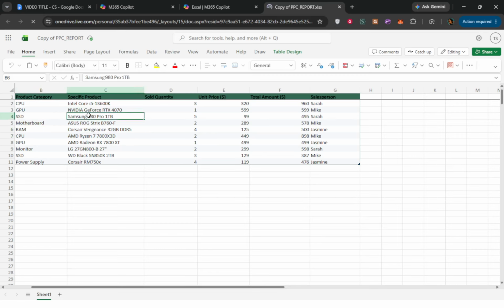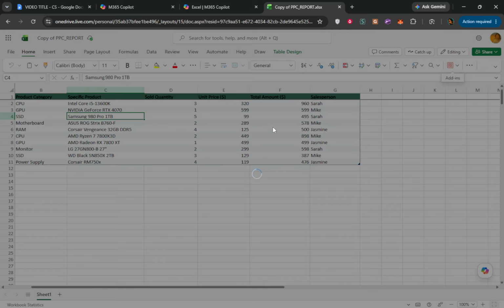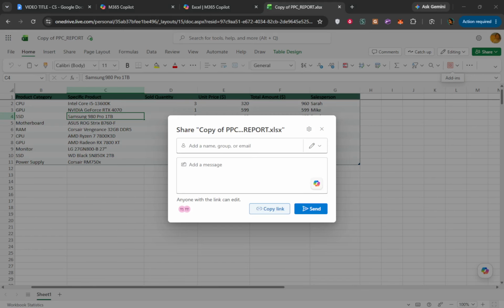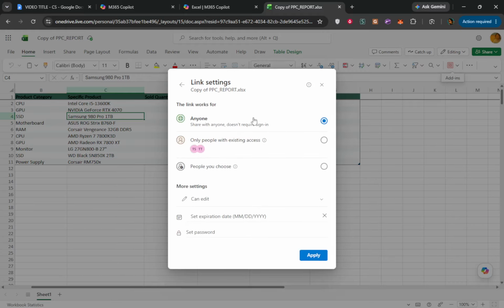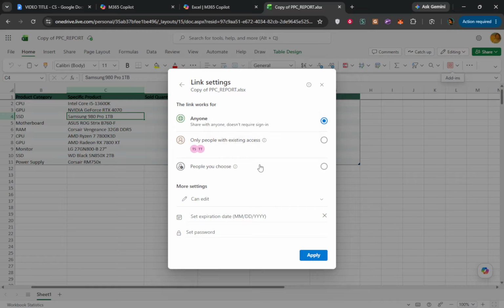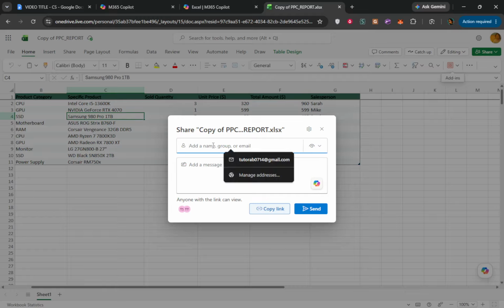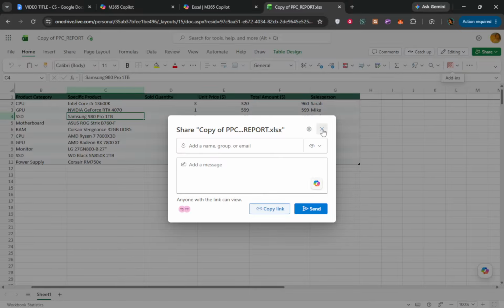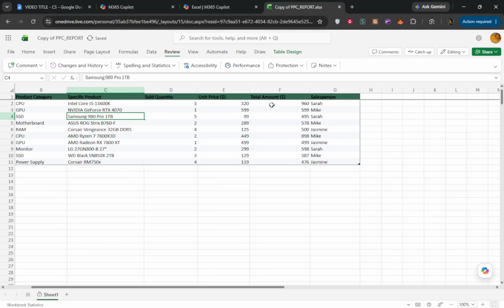How to Change Permissions on an Excel Workbook [2026 Full Guide]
How to Change Permissions on an Excel Workbook

Unlock the full potential of collaboration with your Excel workbooks! In today’s tutorial, we’ll guide you through the step-by-step process on how to change permissions on an Excel workbook, ensuring you control who can view or edit your valuable data. Start by opening your workbook in Excel for the web and familiarize yourself with the familiar interface. We’ll show you how to locate the Share button and navigate the permissions settings, from granting editing capabilities to restricting downloads. You'll learn the significance of selecting the right access level for your collaborators to avoid any misunderstandings. Additionally, we’ll highlight the importance of protecting your workbook structure while allowing for content edits. By the end of this video, you'll have all the tools you need for effective sharing and collaboration. Don't miss out on making your Excel experience seamless and secure!